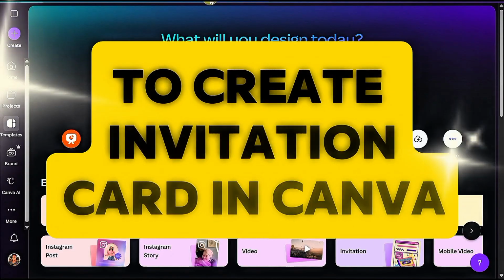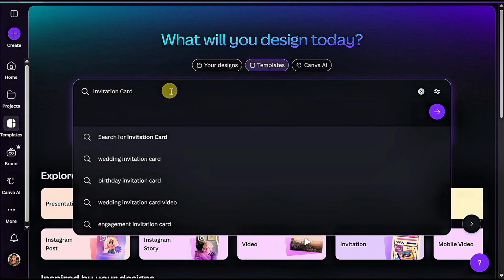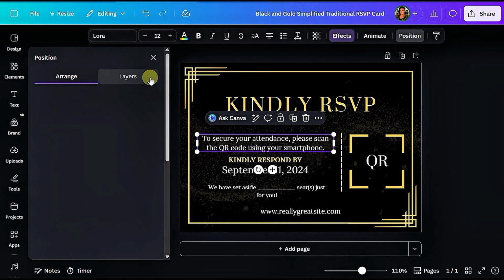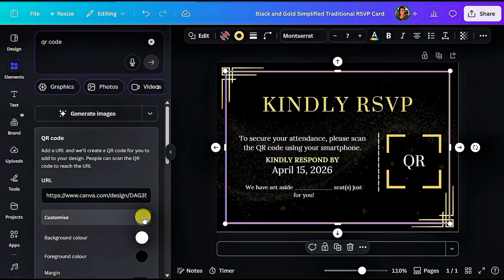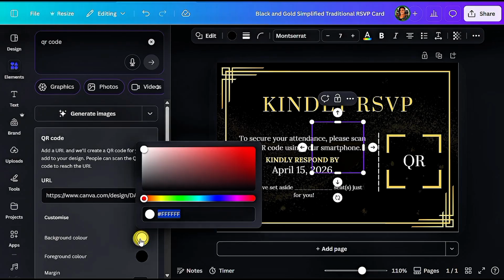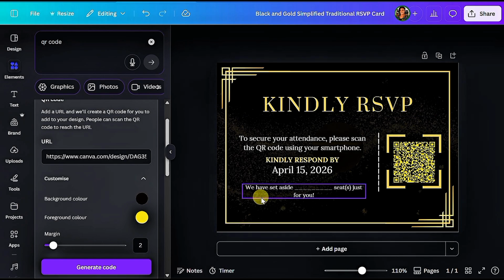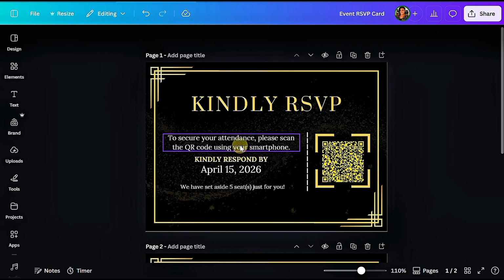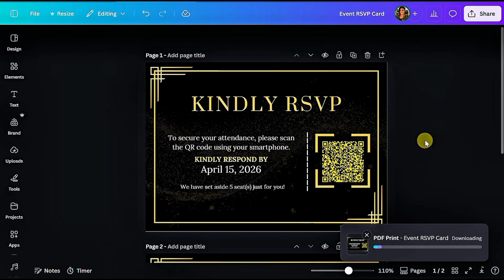How to Create Invitation Card in Canva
Learn how to create an invitation card in Canva step by step. In this tutorial, I show you how to choose a template, customise text, add images, change colours, and design a beautiful invitation card for birthdays, weddings, parties, or events.